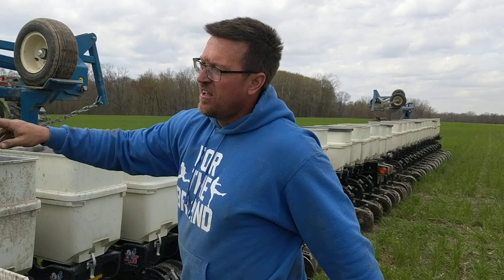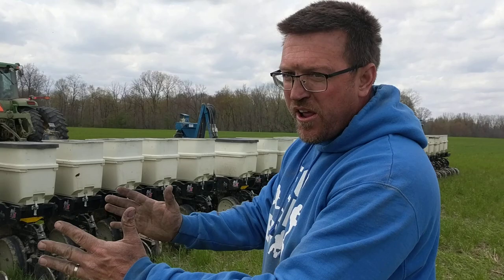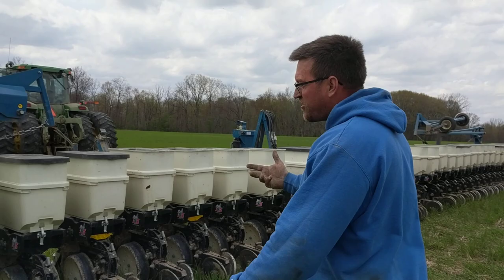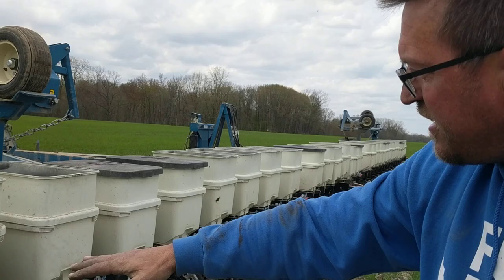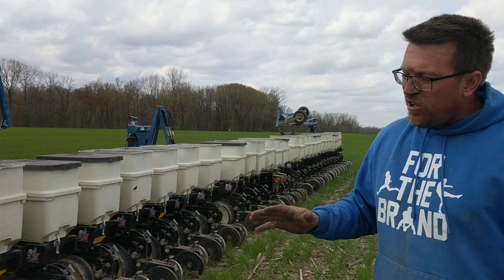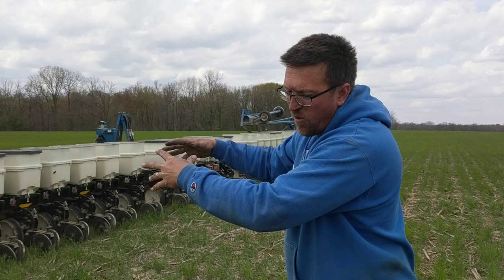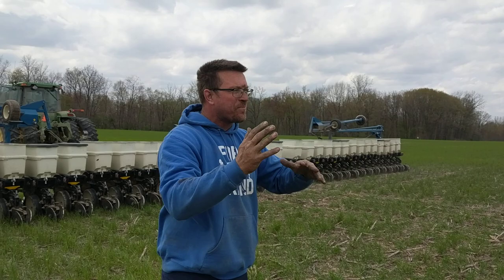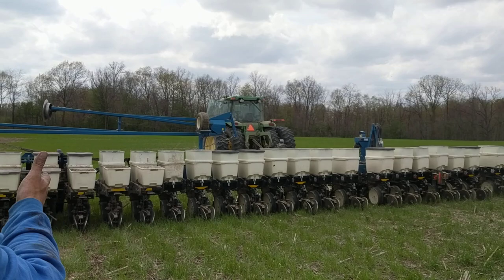Planting Corn and Soybeans into standing Rye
Jason Mauck explains the Constant Canopy system for planting corn and soybeans into standing rye.